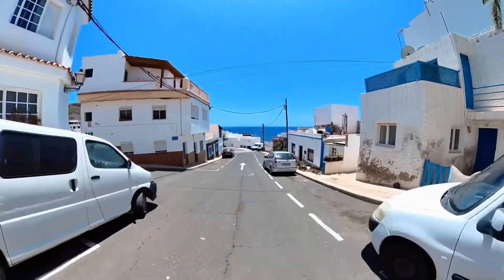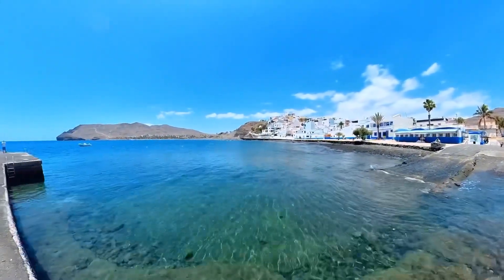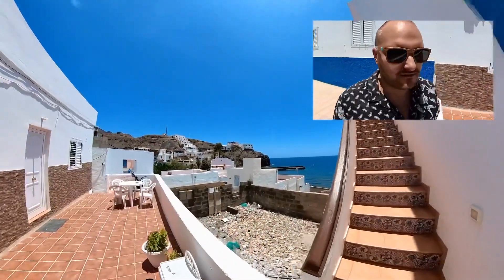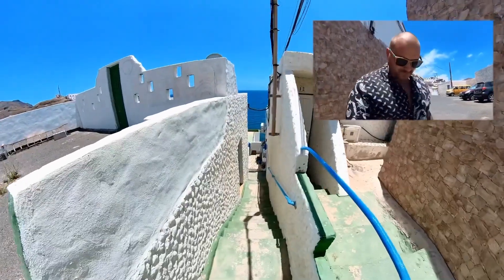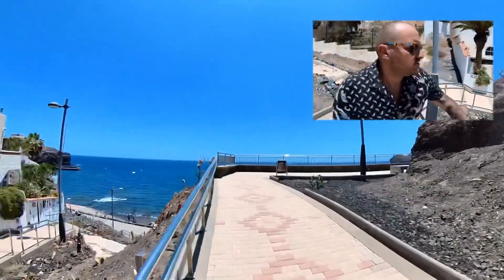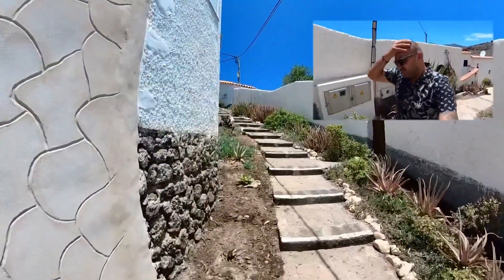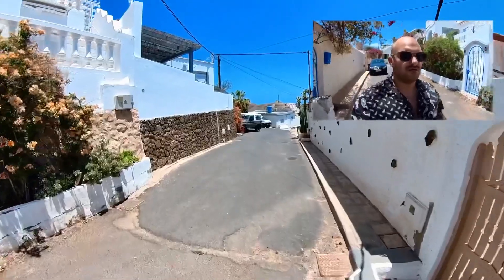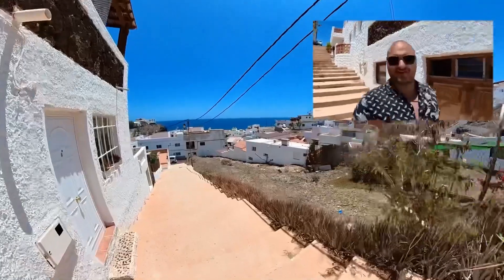This village looks like Grece in FUERTEVENTURA | Las Playitas 🇮🇨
Las Playitas is one of my favourite place on Fuerteventura.

🎥 I film with my iPhone 12 and / or my Insta 360 one x2

✅ Thanks for being here and watching!